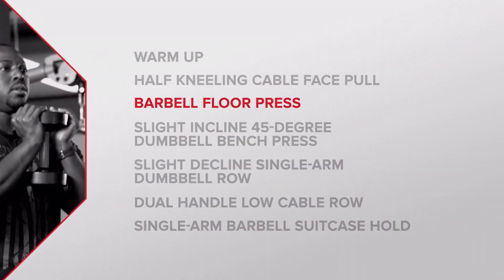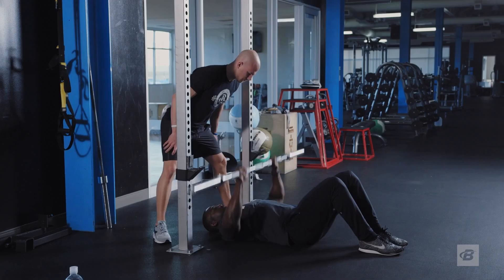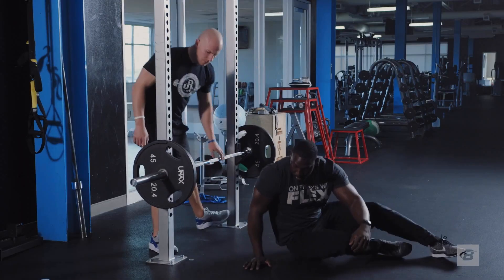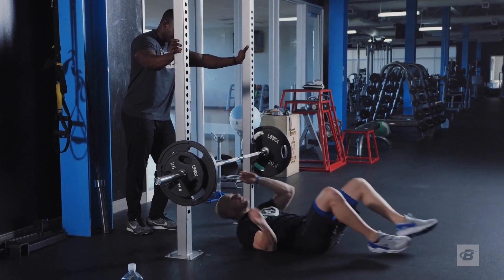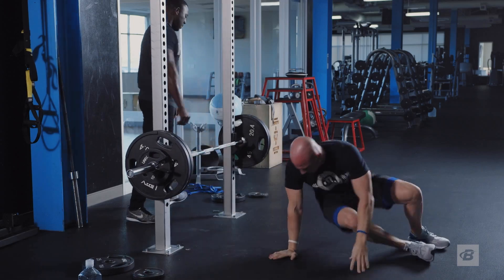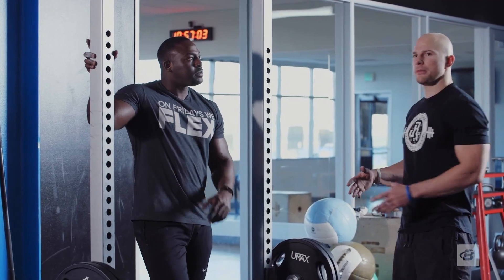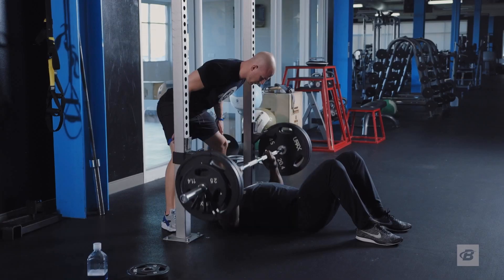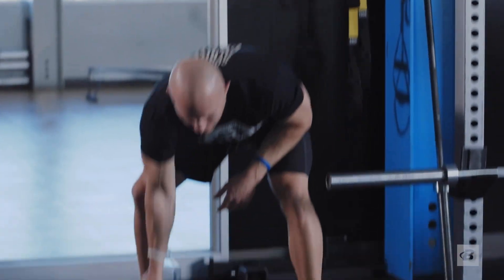How To Do Barbell Floor Press | John Rusin, PT, DPT, CSCS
John Rusin & Reuben Brooks show you how to incorporate the Barbell Floor Press into your upper-body workouts.

00:00 - Intro
00:50 - Warm-Up
01:30 - Acceleration & Drive
03:10 - Working Sets
04:25 - Thoughts on Belts
04:55 - What Should Your Last Set Look Like
05:35 - Neural Drive Drop Set
06:48 - Final Thoughts